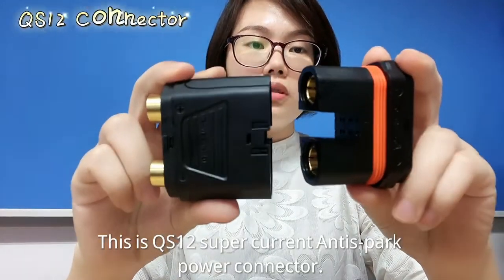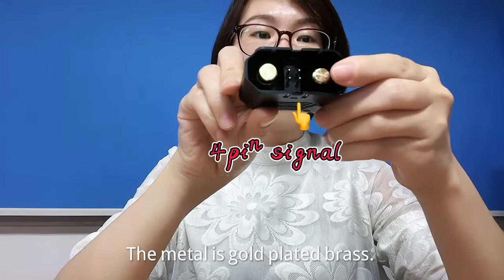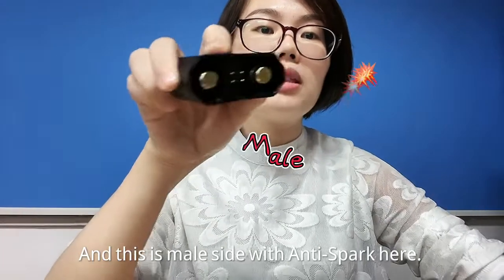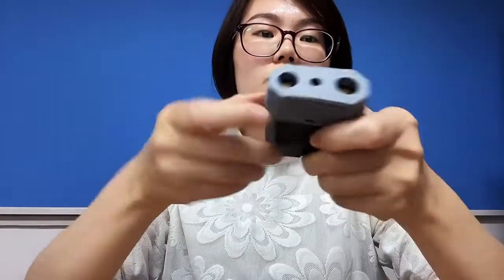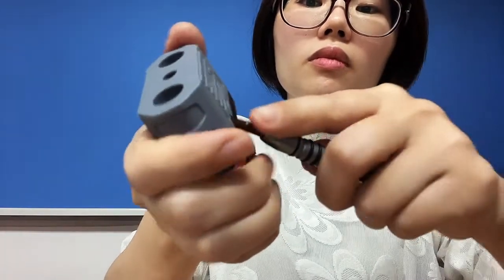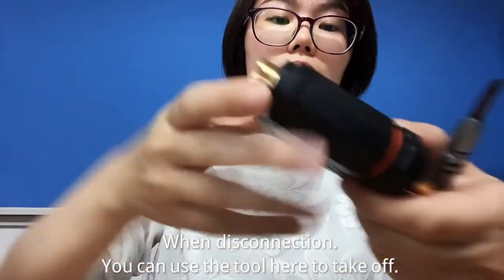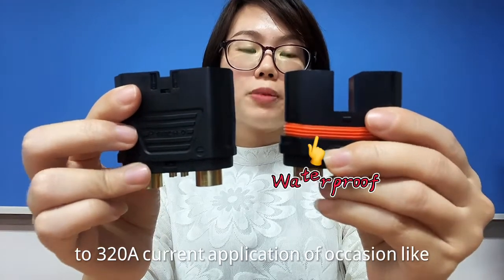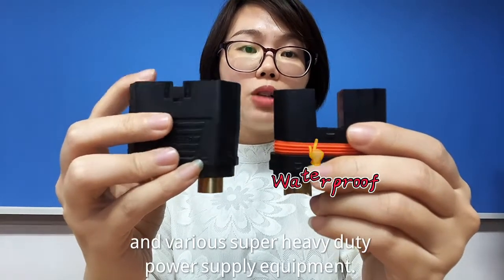QS12 heavy duty power connector with anti-spark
This is QS12 super current antispark power connector, QS12 connector with high temperature Nylon material, up to 200℃. The metal material is Gold plated brass. The gap here is easy for soldering. This is female side, and this is male side with antispark. You can put the safe dust-proof cover here instead of heat shrink tube, easy to assemble. When you want to take off the cover and disconnection, you can use tool to the tool mark and insert to take off the connection.

QS12 connector provides a solid and reliable connection, reusable connector end design for times insert and take off from the enclosure.
The golden connector is 12mm, Max wire is 4AWG. QS12 is suitable for needs plugs and 250 to 320A current application of occasion like recreational vehicle, Shared electric vehicle, balance bike，ESC, Lipo battery, helicopter, ship, Ebike, automobile power supply and various super heavy duty power supply equipment.